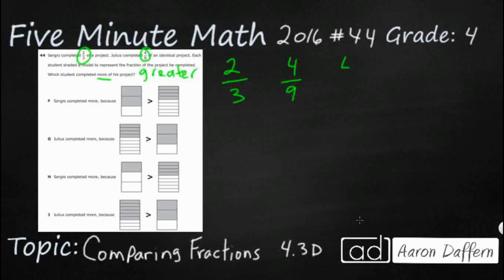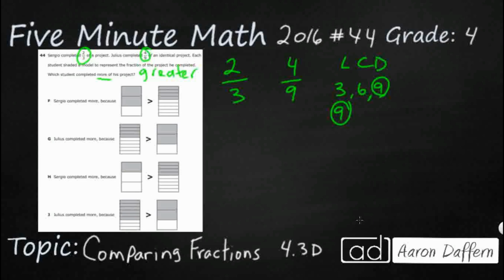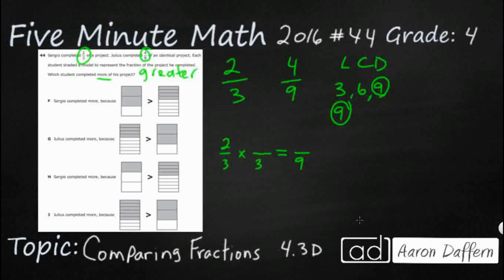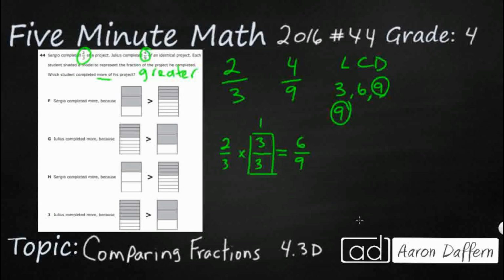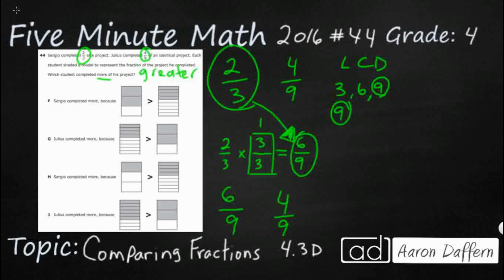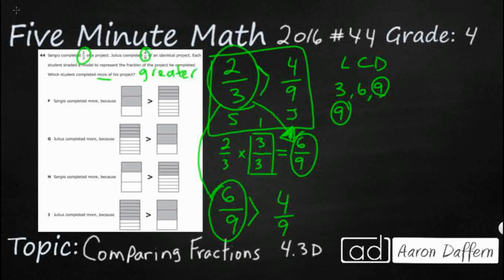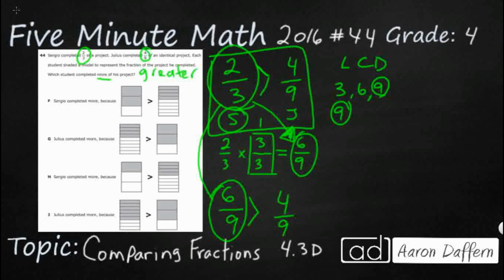4th Grade STAAR Practice Comparing Fractions (4.3D - #2)